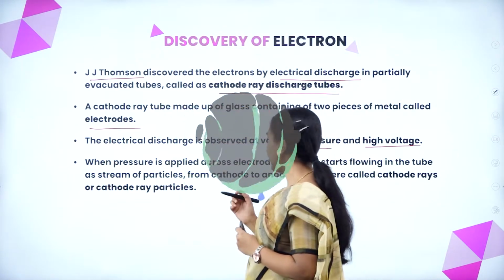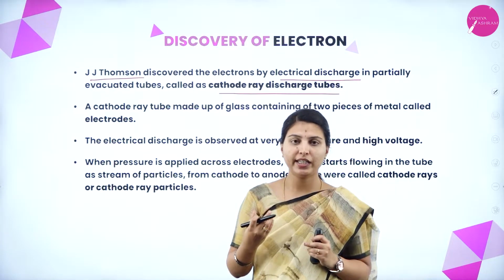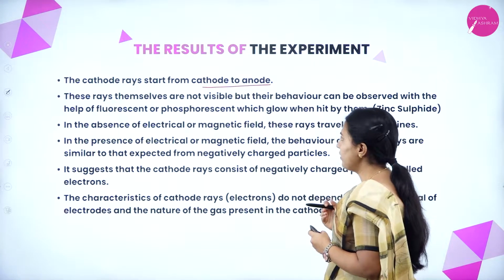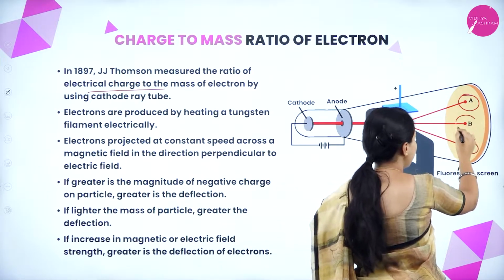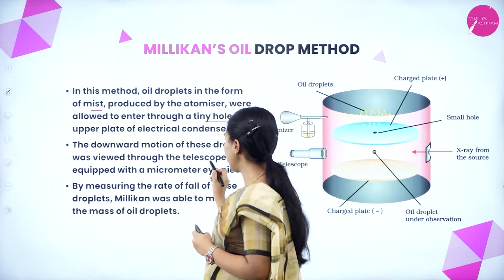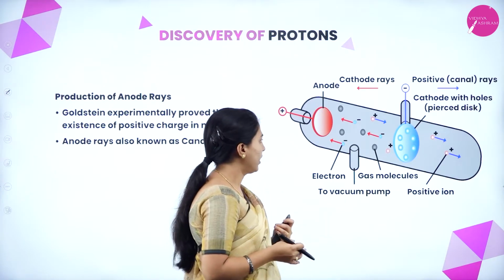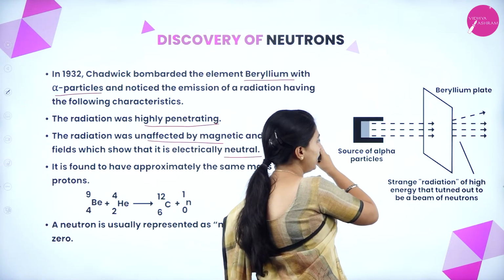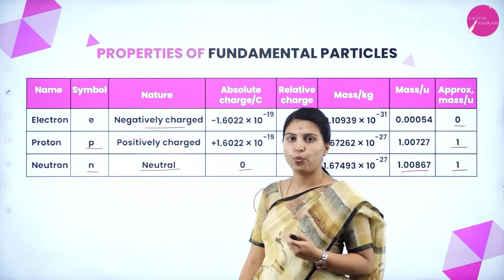DAY 01 | CHEMISTRY | CLASS XI | STRUCTURE OF ATOM | L1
Class : CBSE XI
Stream : SCIENCE AND COMMERCE
Subject : CHEMISTRY
Chapter Name : STRUCTURE OF ATOM
LECTURE : 1